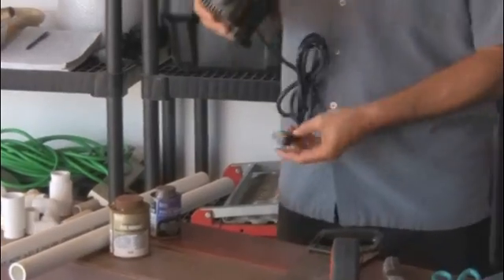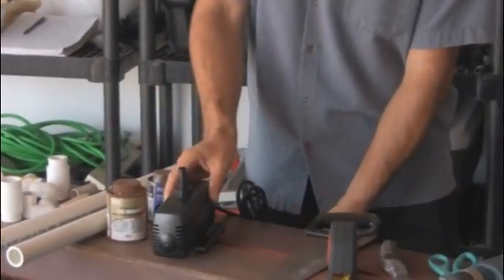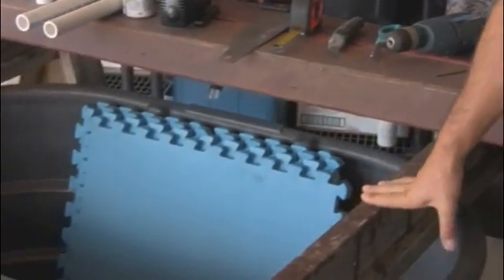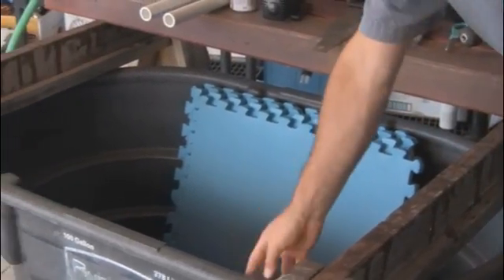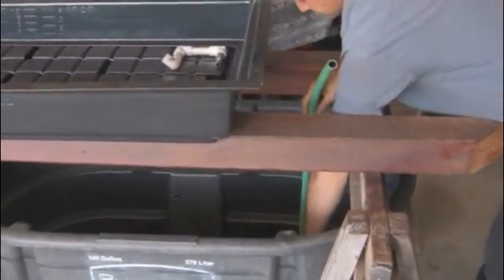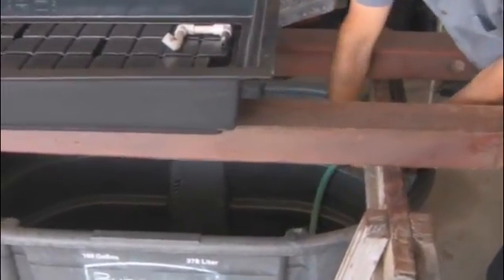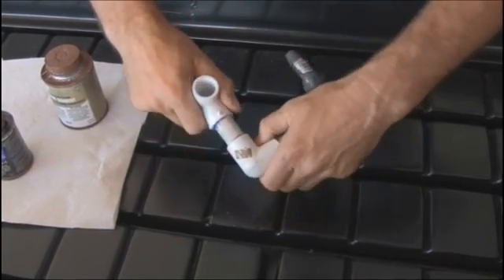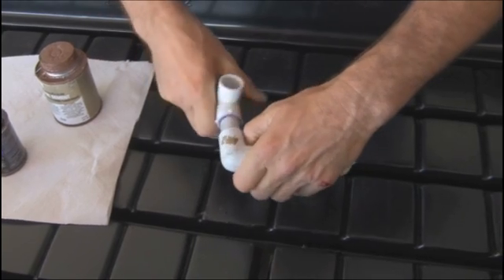Growing Rice Aquaponics